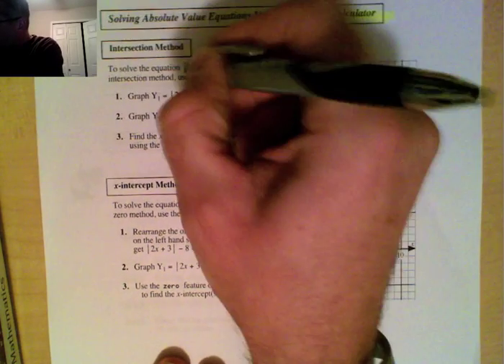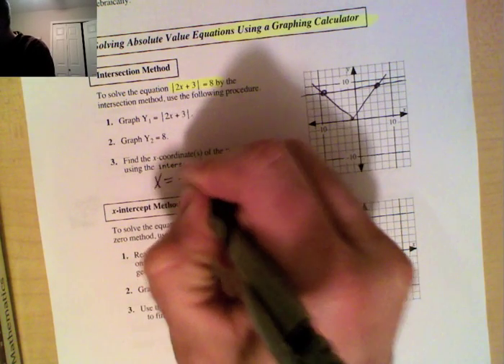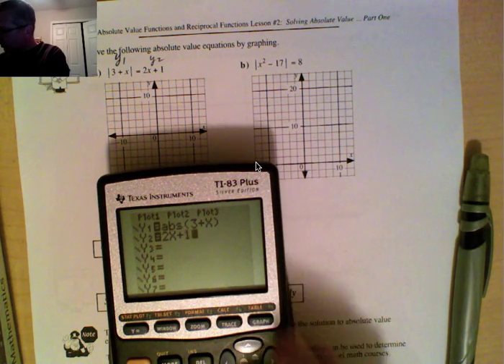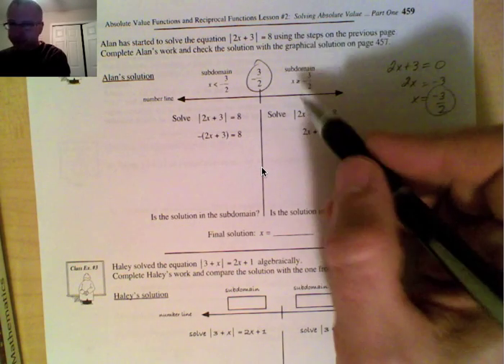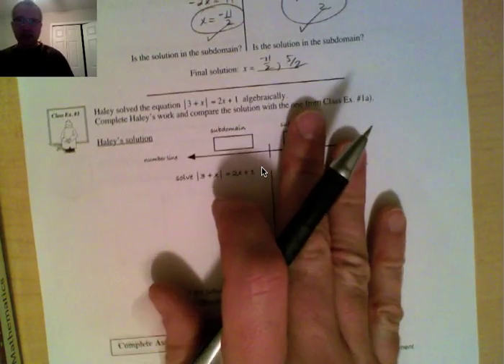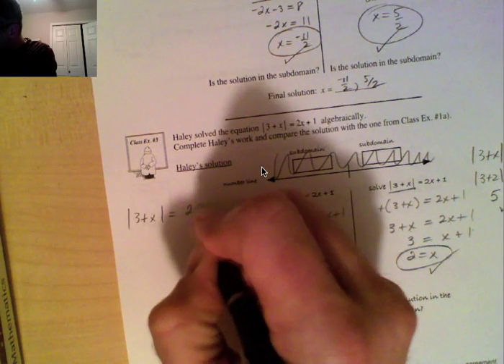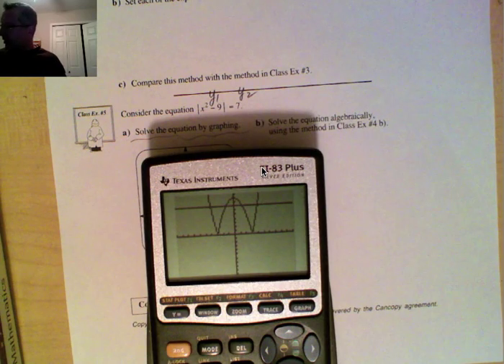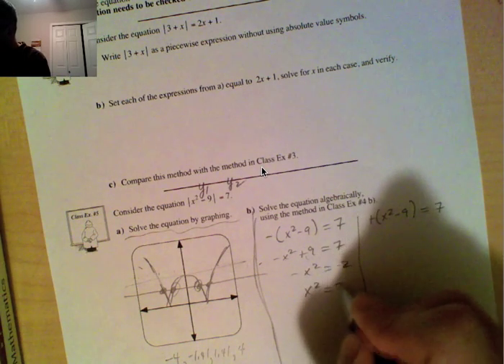2a Solving Absolute Value Eqns Part 1